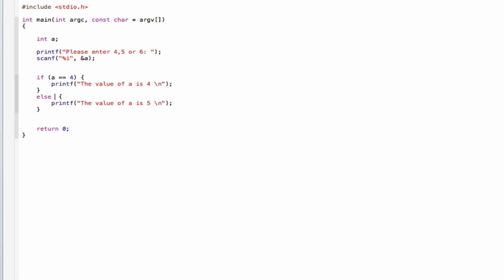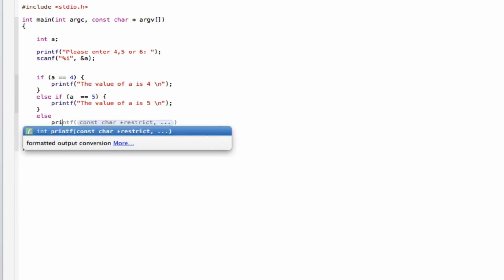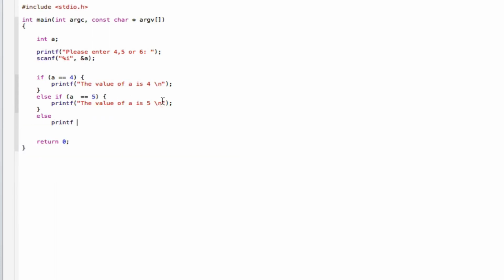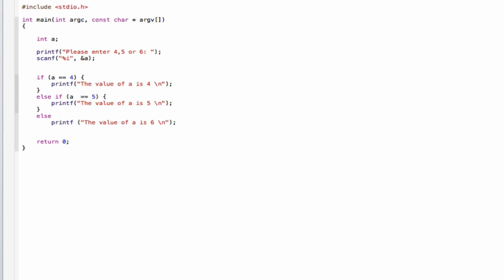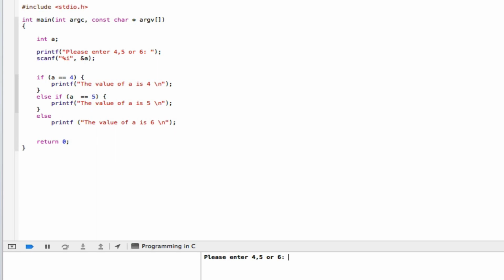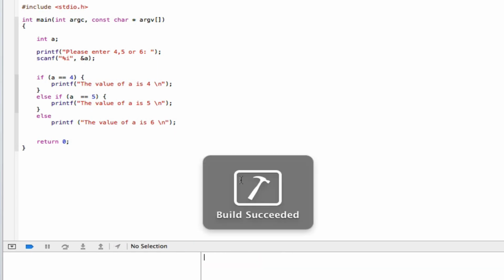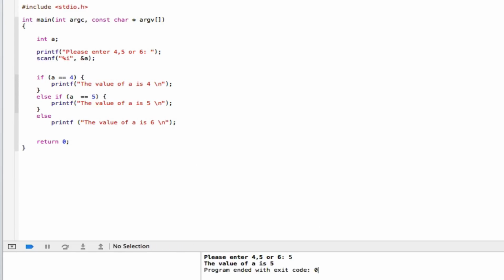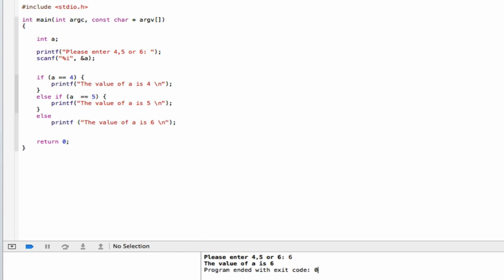PROGRAMMING IN C / Xcode || Tutorial 10 - The Else..If Statement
Welcome to a your 8th ever Programming in C Tutorial using Xcode, we require no Terminal or Text Editor, just Xcode / and it's all about The If..Else Statement.